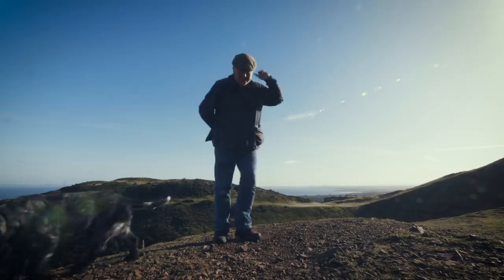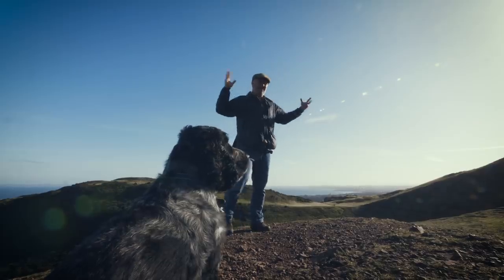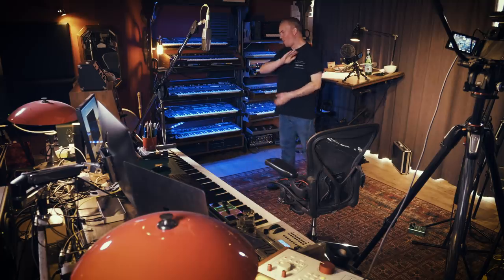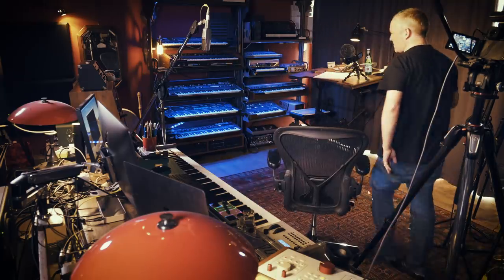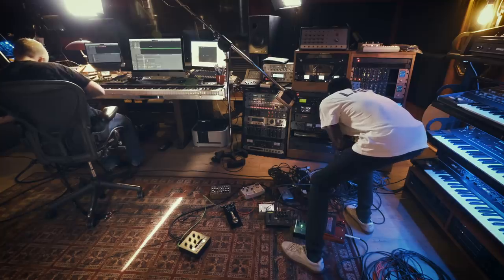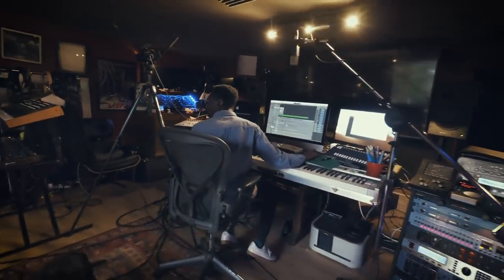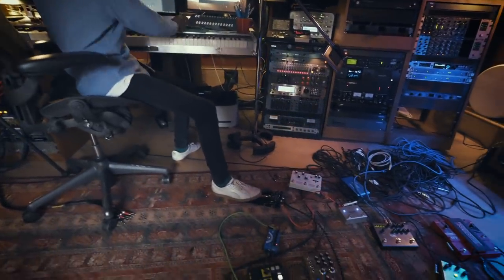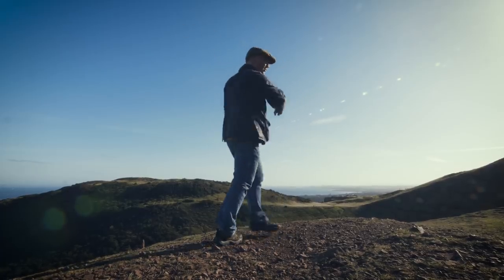More Work On The Best Sampled Piano Ever??!! (clickbatious maximus)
If you have any ideas for the title please put them in the comments below (tip, don't put the name "Air" in it!).